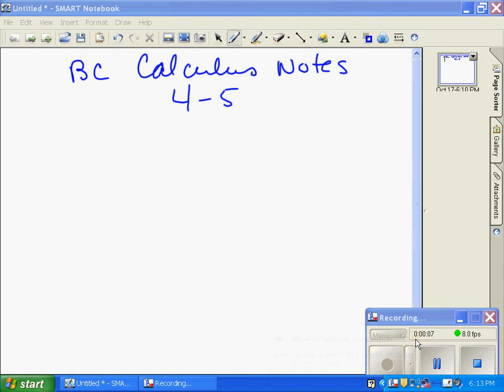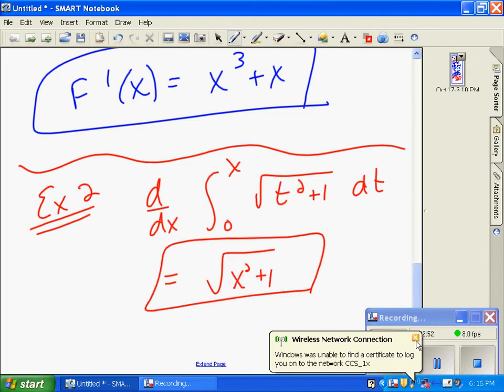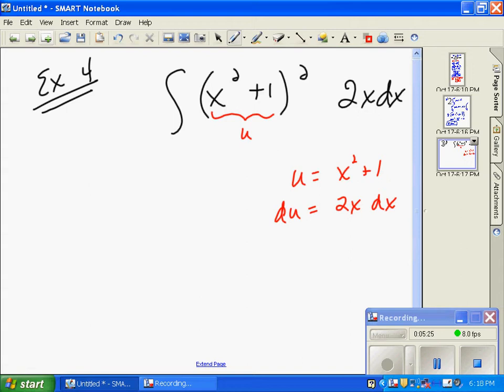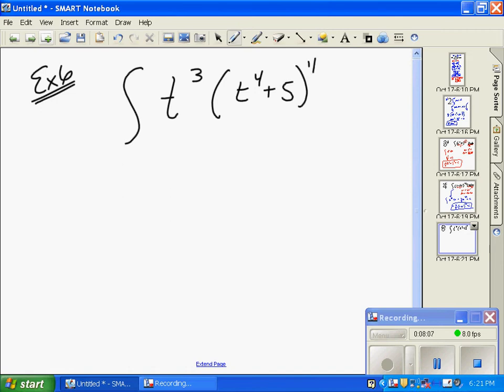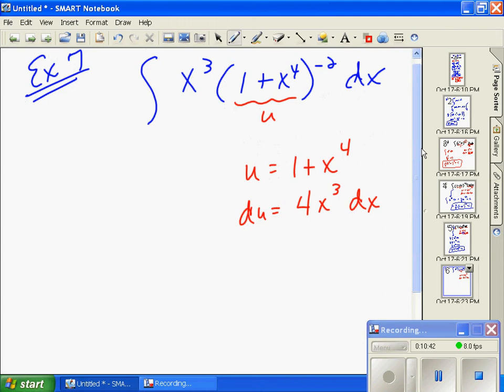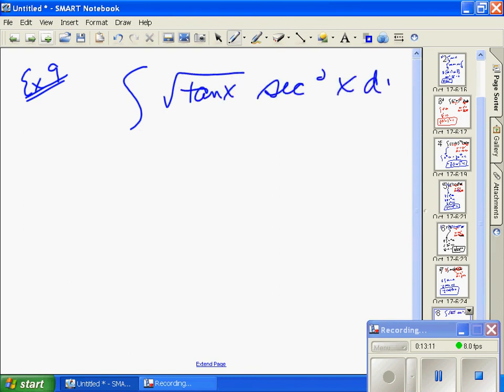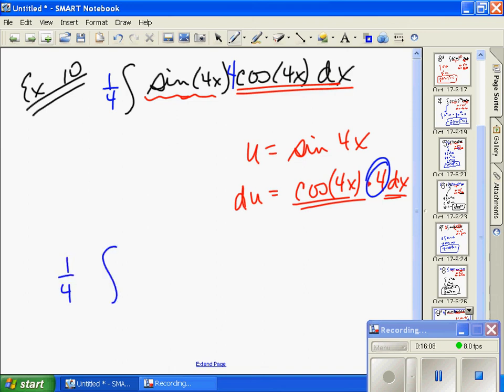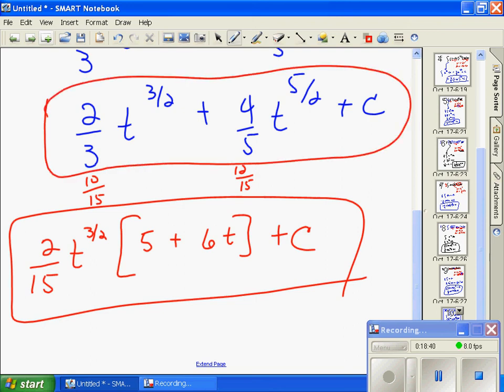4 5 Larson Notes: Integration by Substitution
Integration by Substitution (4-5 Larson Textbook Notes)